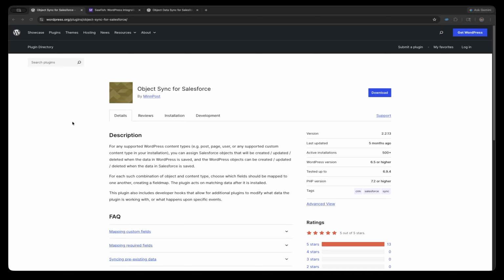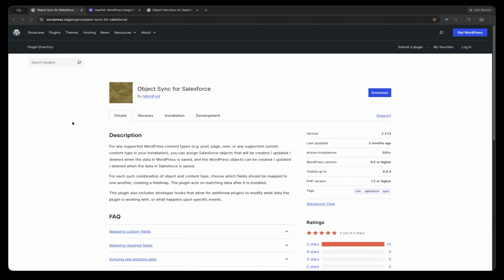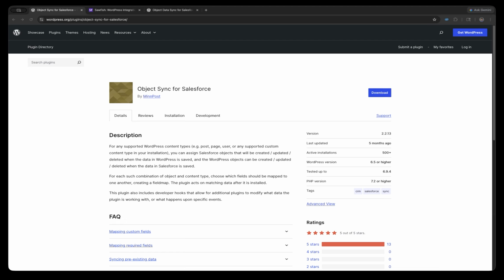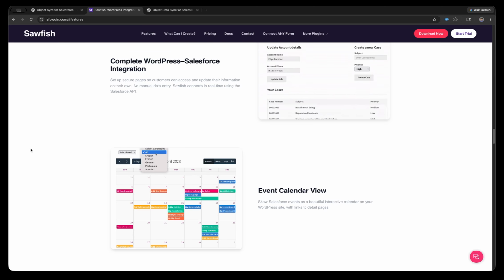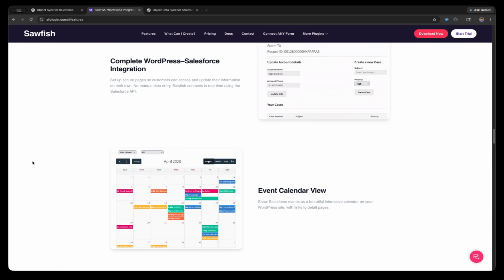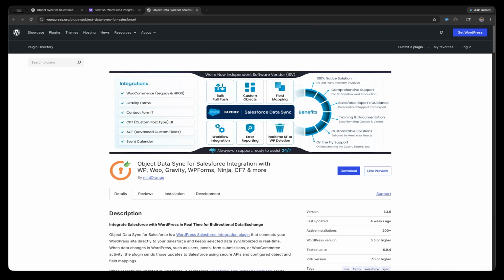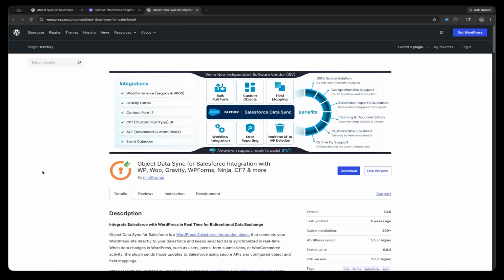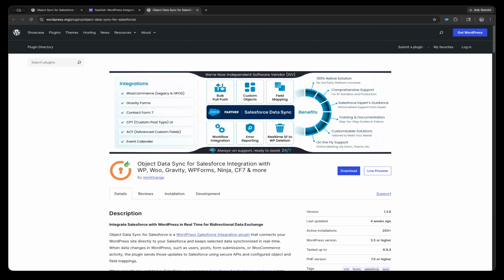Sync Salesforce Data to WordPress Without Copy-Paste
Manually copying data between Salesforce and WordPress wastes time and invites errors your team can't afford. This video walks through practical Salesforce WordPress integration approaches and plugins built for nonprofits and mission-driven organizations.

You'll learn:
🔗 How to display live Salesforce data on your WordPress site
📋 Integration options for donor records, event registrations, and contact forms
⏱️ How to cut manual data entry and keep information accurate across both platforms

When your systems talk to each other, your tech stack becomes an asset instead of a daily bottleneck, freeing your team to focus on the people you serve.
Book a free Salesforce health check at missioninmotion.com